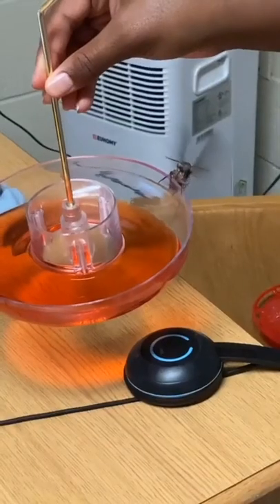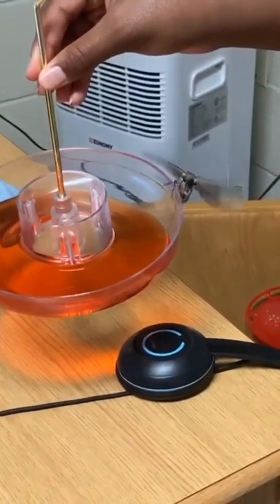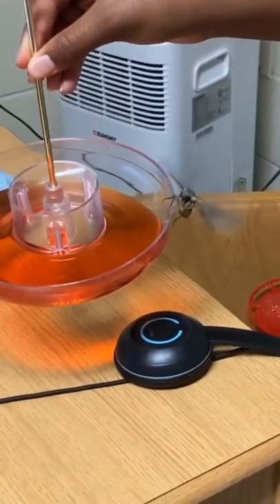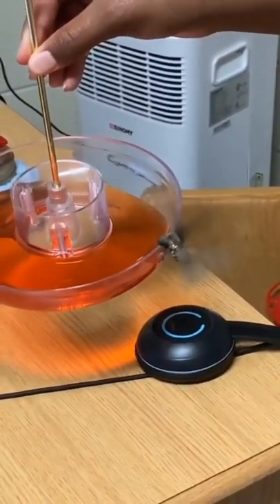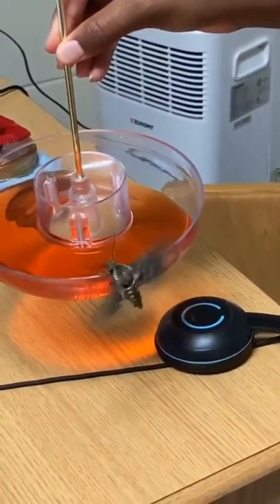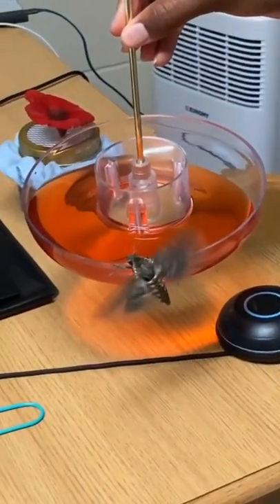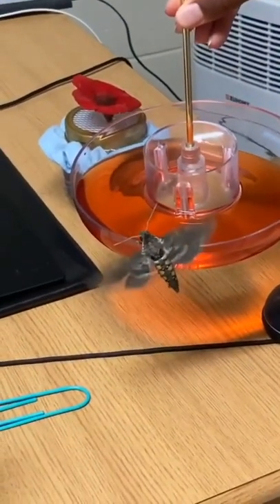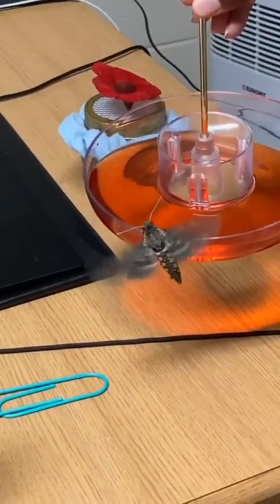Hummingbird Moth Drinking!